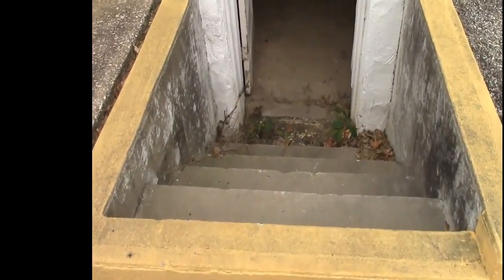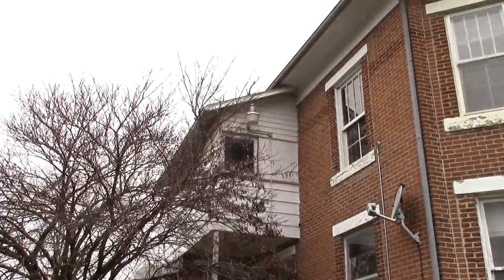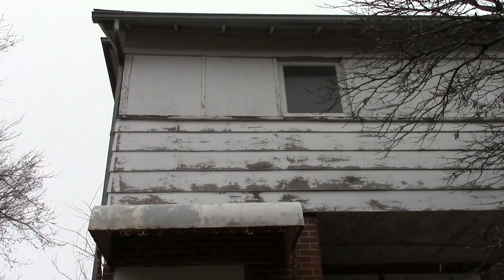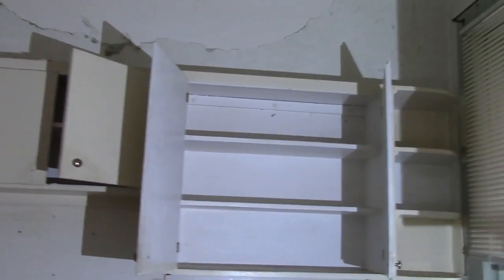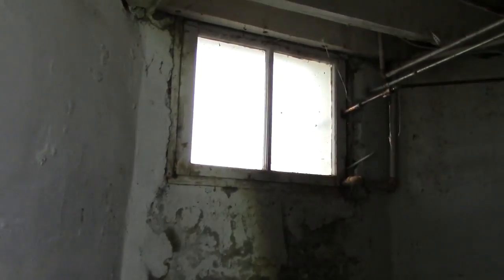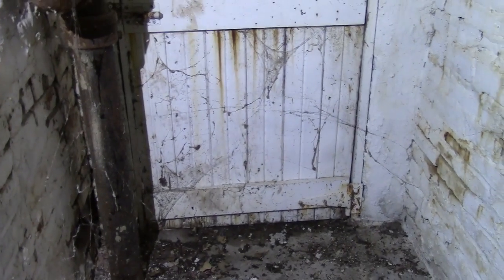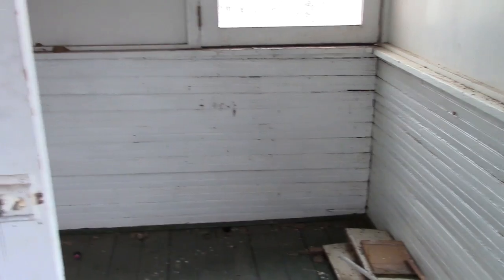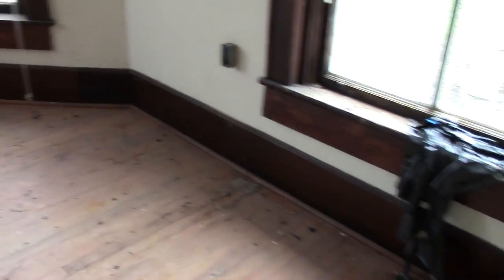Unused Dairy House/Asst. Superintendent's House est. 1931 on Prison Property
The SMGE duo got permission to venture in and around the abandoned Assistant Superintendent's House located in the middle of Missouri. When the home was built in 1931 it was for the dairy supervisor and his family and was later used as the assistant superintendent's home once the dairy closed. The dairy was part of the farming program that was used when the area was part of the the Missouri Reform School for Boys. Over the course of many years, the Reform School had many different programs incorporated to teach and train young boys/men a skill or trade so that they could apply themselves constructively once they left.

As with most buildings that survive the test of time they either became re-purposed/remodeled, completely destroyed, or left abandoned as in the case with this house. This structure is one of the few that still remains from it's original days and now sits directly across the Boonville Correctional Center aka Prison. Since this property belongs to the state of Missouri, the SMGE duo was accompanied by the BCC warden while filming & exploring.